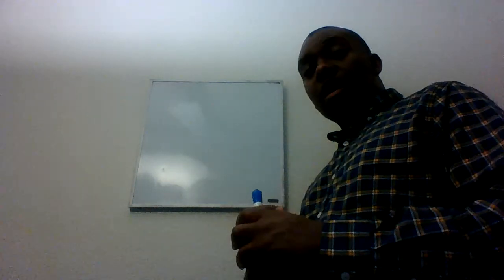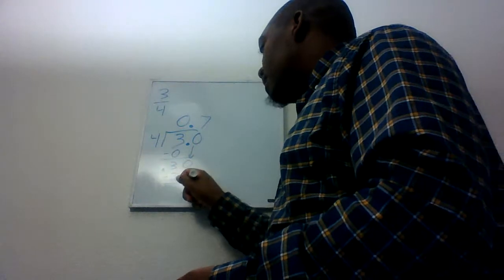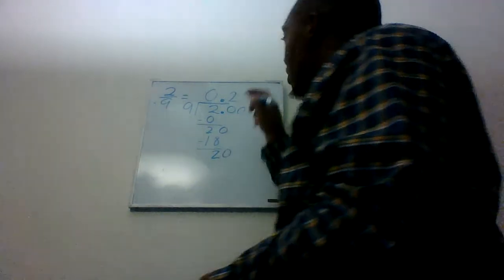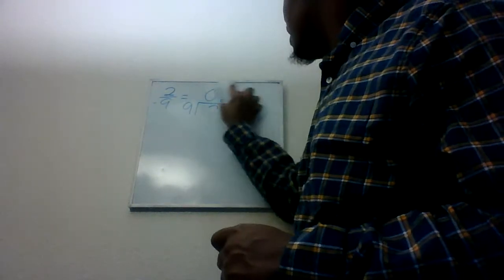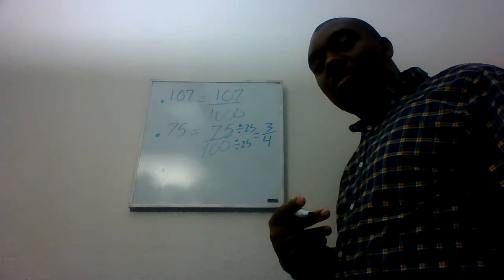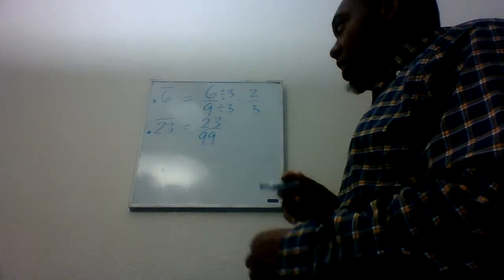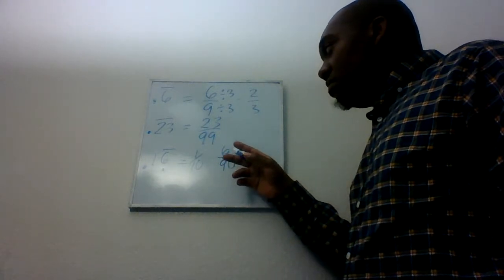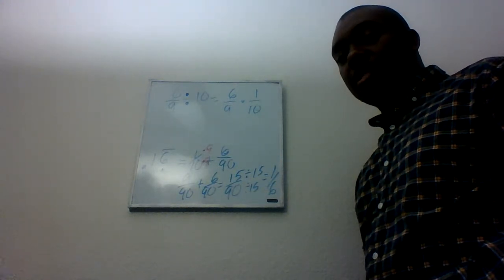Converting between Fractions and Decimals